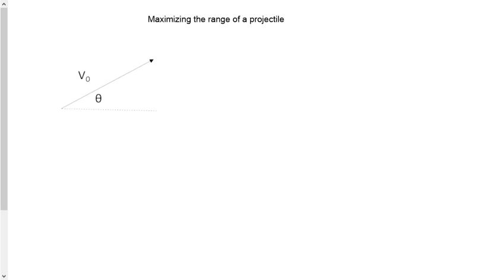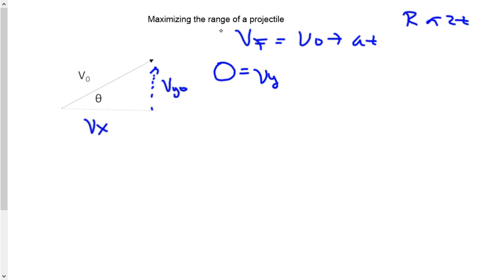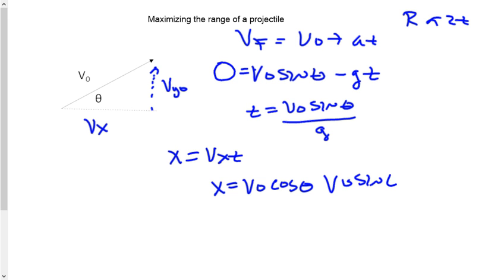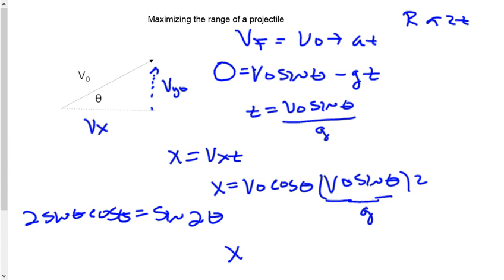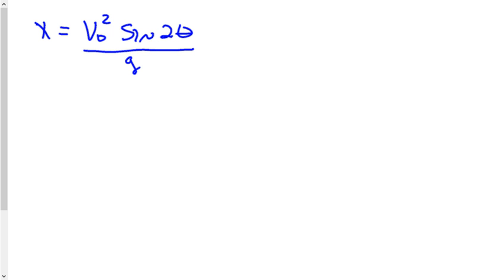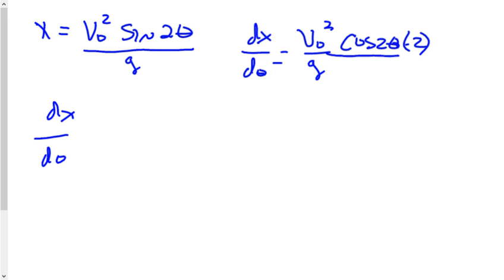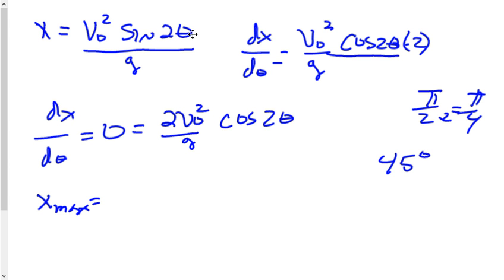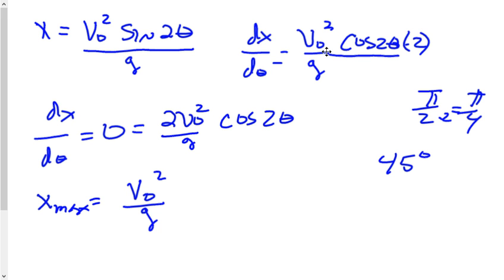A.P. Physics C Mechanics Movie 11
Topic Covered: Maximizing the range of a projectile.